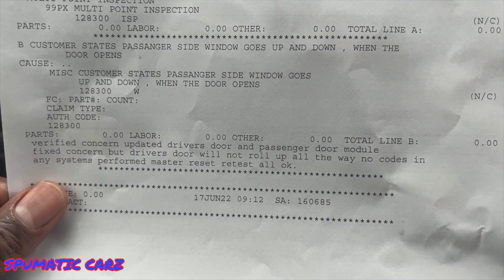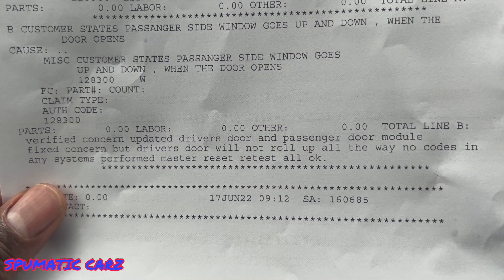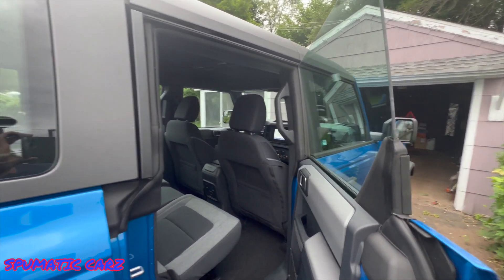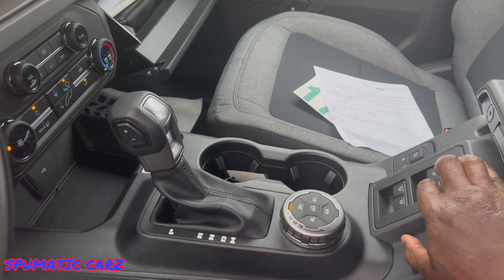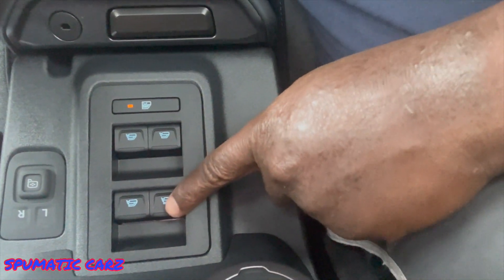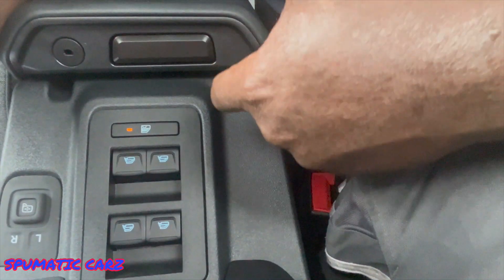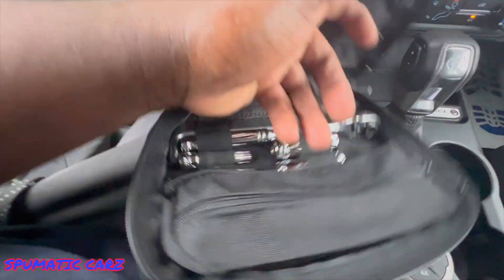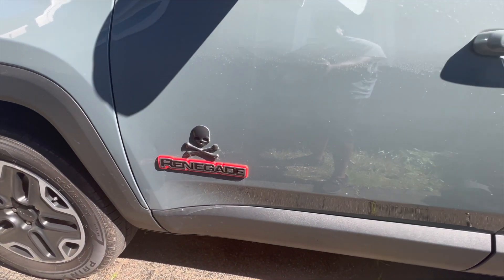2022 Ford Bronco Window Fixed *Let’s give this Bronco one more shot*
The Dealership ended up resting the passenger and driver side window modules. Please let me know if you had a similar issue and how you resolved it?

Vinyl Wrap/Tints/PPF/Ceramic Coating/Detailing
Coppola Customs

Looking to take your Vehicle to the Next Level 📈📈 DM Jamlabperformance on IG
Follow JAMLABPERFORMANCE ON IG

Follow him on IG @SpaceAlejandro